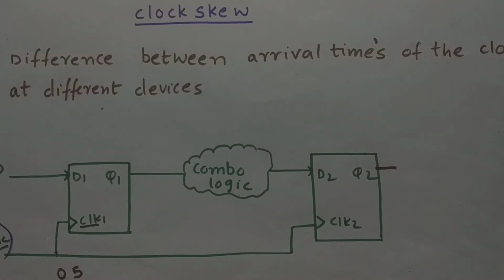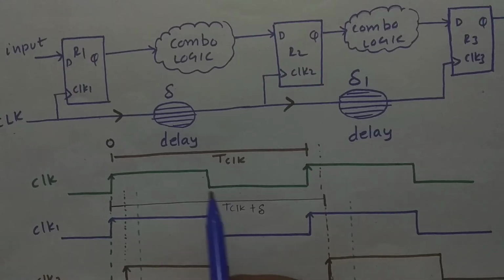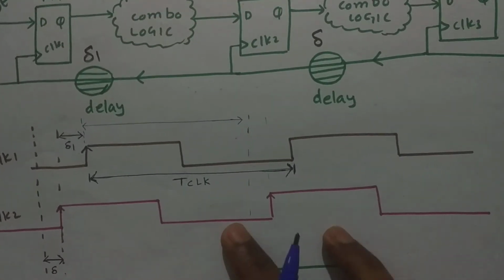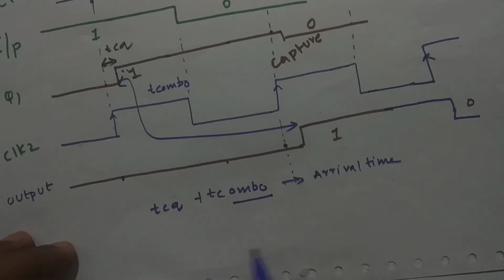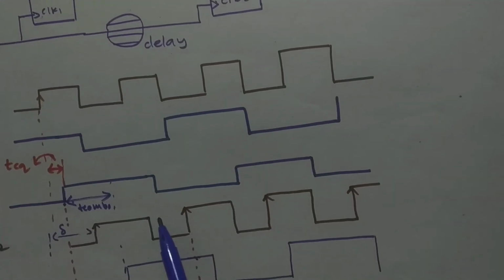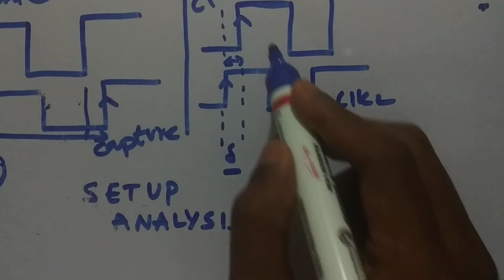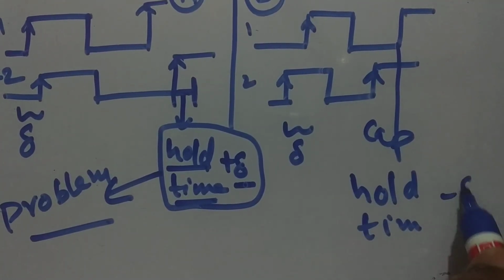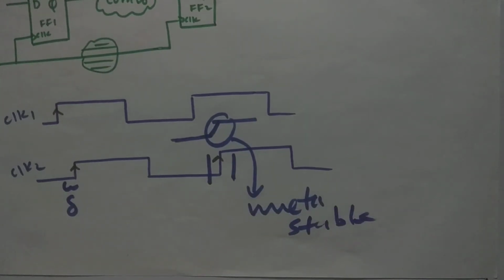What is Clock skew? || Types of clock skew . Advantage and disadvantage of clock skew || Explained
Clock skew is explained  in this video.
Clock skew Types Positive , Negative , It's advantages and  disadvantages.
Have great day and be patient for whatever you want.